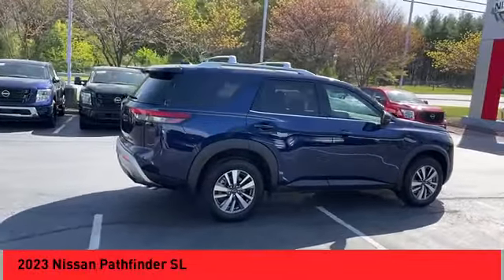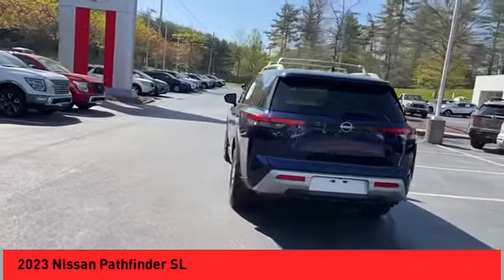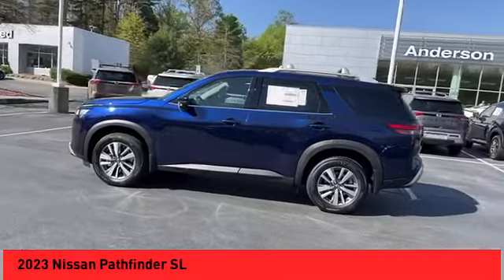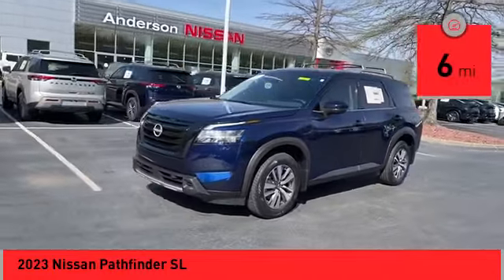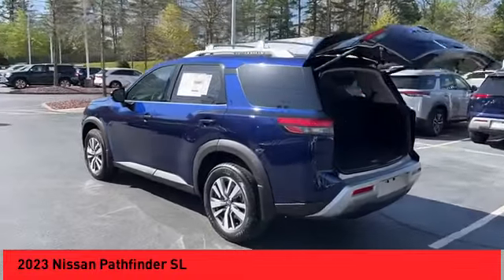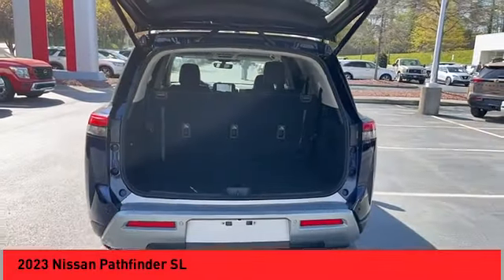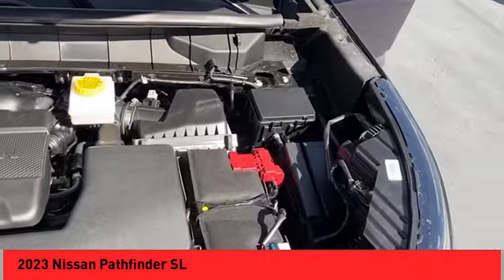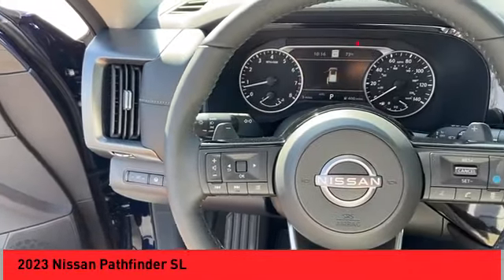2023 Nissan Pathfinder Asheville NC PC262321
2023 Nissan Pathfinder SL

2023 Nissan Pathfinder SL Deep Ocean Blue Pearl 4D Sport Utility 4WD 9-Speed Automatic V6 20/25 City/Highway MPGQualifying New or Non-Certified Used Nissans bought here and serviced at a FAMILY STORE receive our FULL ANDERSON FAMILY PLAN at NO COST to YOU! Our full family plan includes: 3-Day Vehicle Exchange*Lifetime Oil Changes*Lifetime Service Loaners (with $300+ Service)*Lifetime Car Washes(with Service)*MUCH MORE! (Value exceeds $1,000 in first years of ownership) Call us at or visit us at Fred Anderson Nissan of Asheville - 629 Brevard Rd Asheville, NC 28806 to learn more! Our # 1 goal is to help you find the vehicle you love at a price you can afford wrapped in a deal you don't want to walk away from. All prices exclude tax, tag, license, title, and registration for your state; NC inspection (up to $30 on used vehicles), and admin ($699) fees. All vehicle internet pricing is subject to change and requires standard financing through NMAC (conditions apply for Special Rate financing). From time to time in the transfer of data on the internet there are errors, the dealer is not responsible for errors in advertised price. See dealer for complete details.